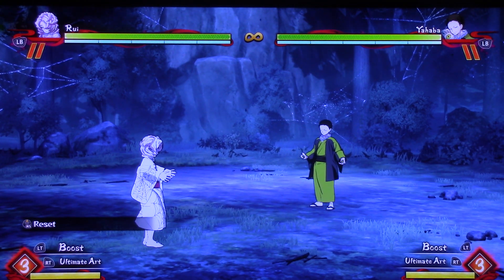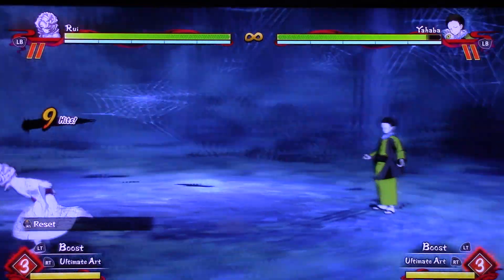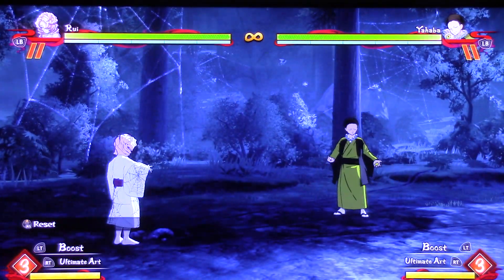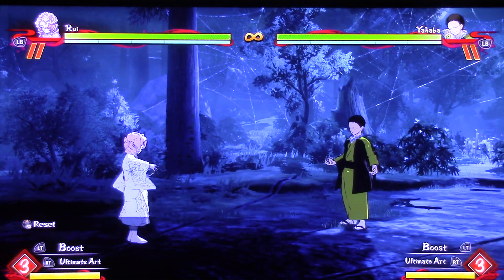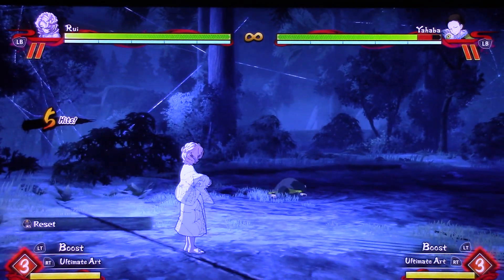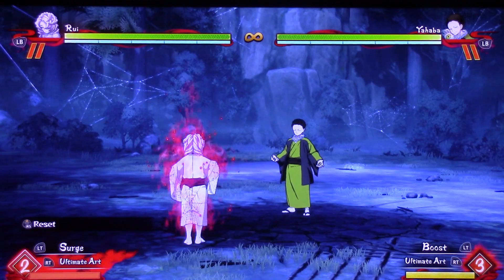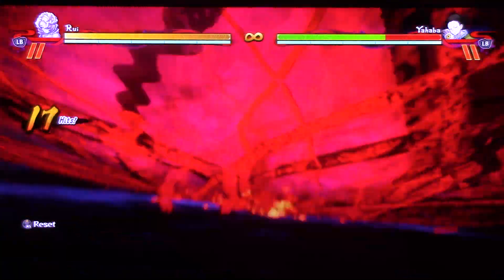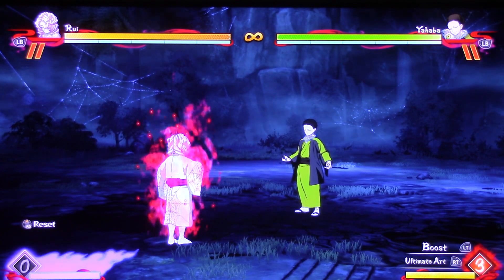Demon slayer The Hinokami Chronicles character showcase 22: Rui